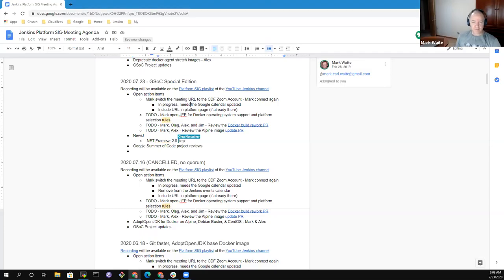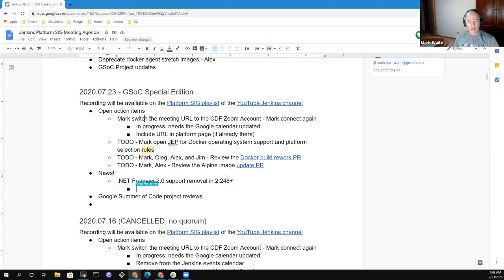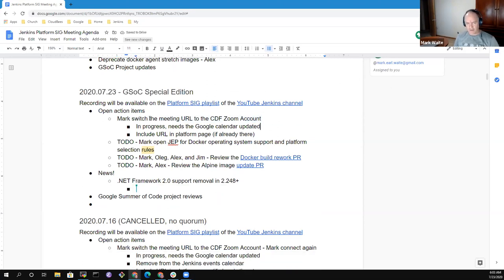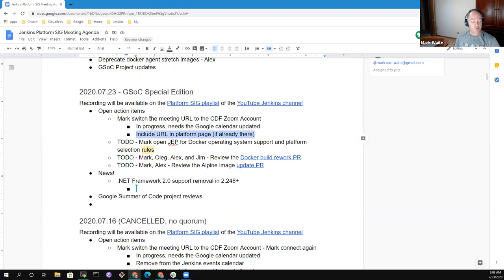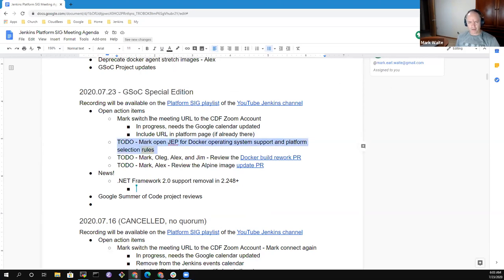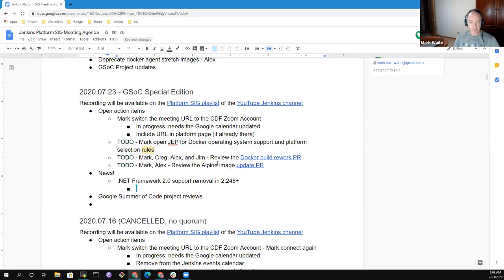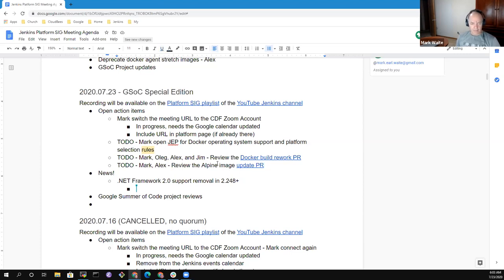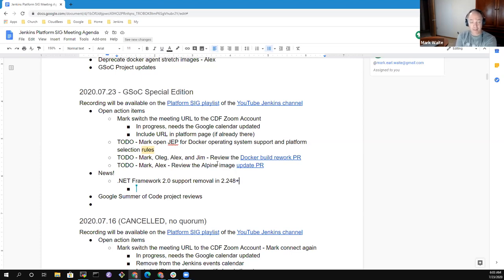Platform SIG 2020 07 23 - Google Summer of Code Highlights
A July 23, 2020 special edition of the Jenkins Platform Special Interest Group meeting to highlight platform related Google Summer of Code projects including:

* Git plugin performance improvement project - Rishabh Budhouliya
* Custom Jenkins build service project - Sladyn Nunes
* Windows services and YAML support - Buddhika Chathuranga
* External fingerprint storage - Sumit Sarin
* GitHub checks API - Kezhi Xiong